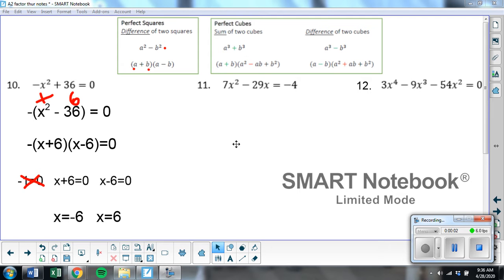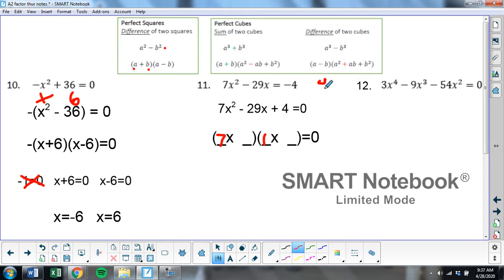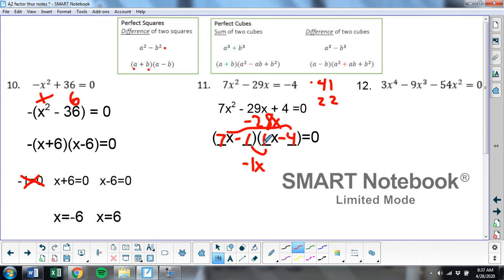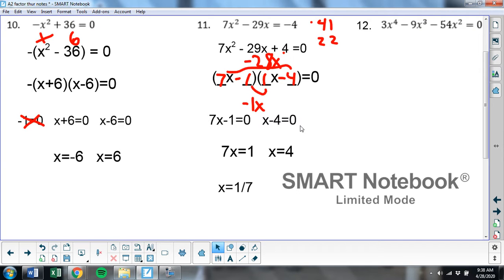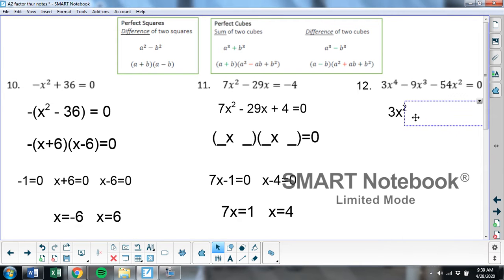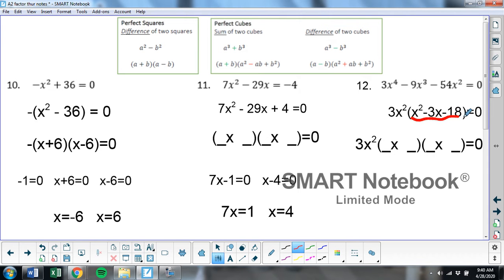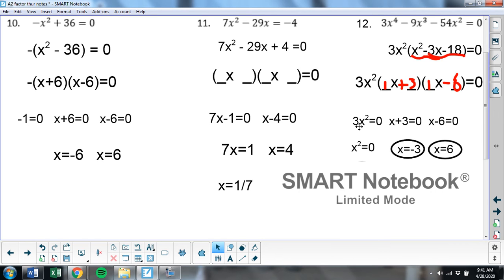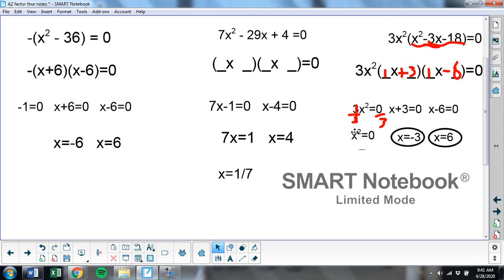A2 factor thur notes part 2